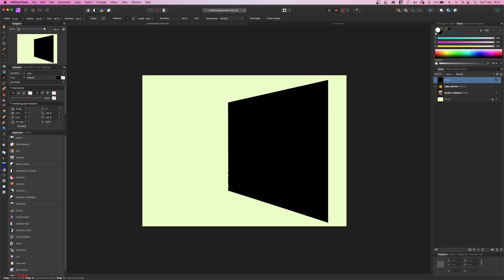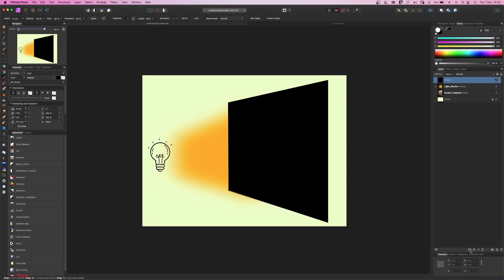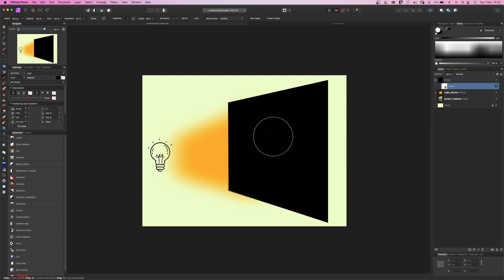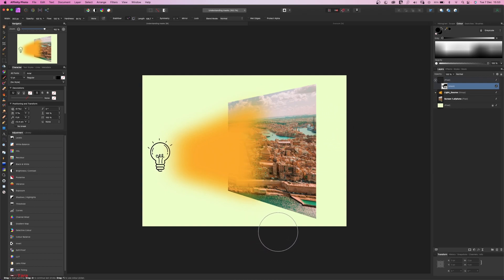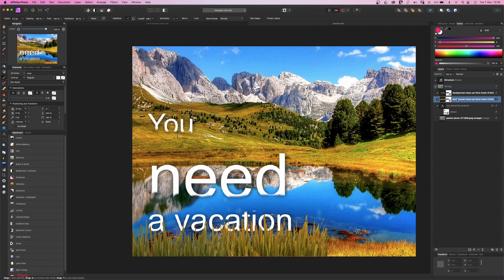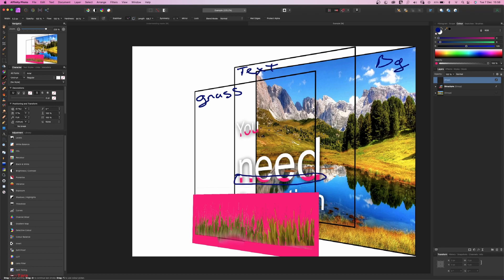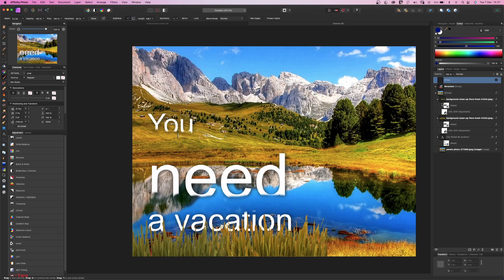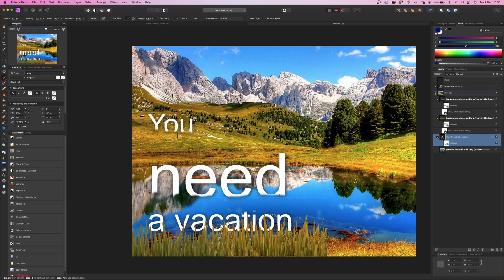Understanding masks - How to use masks in Affinity Photo or Photoshop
What puzzles most of you when starting working in Affinity Photo or Photoshop is applying masks and the structures of the layers when using them.
In this short presentation, I go over what a mask is, how it works when applied to an element and how to structure the layers so you can create cool things.

00:00 - Intro
00:28 - How masks work
02:15 - Example using masks
04:35 - Thank you